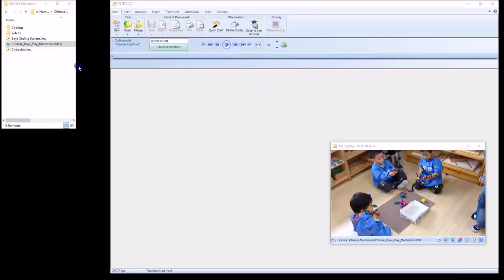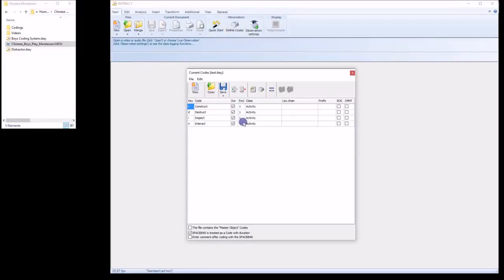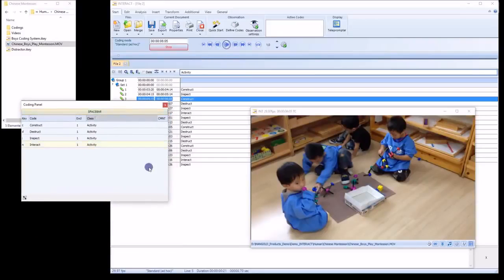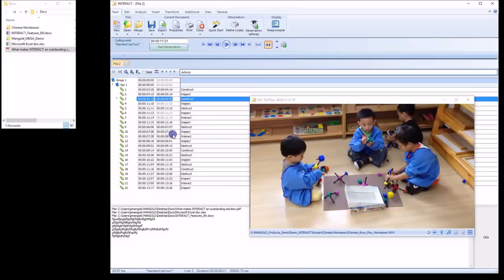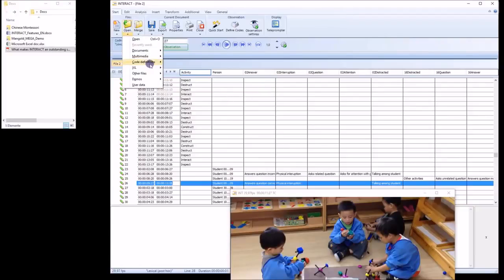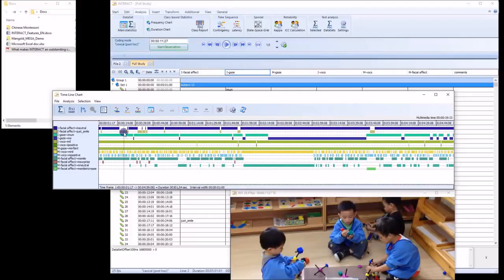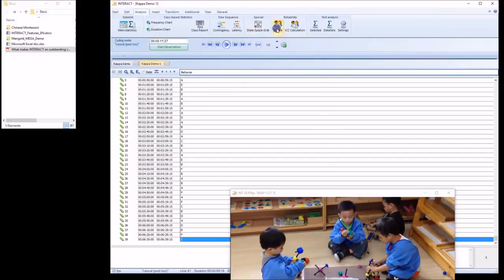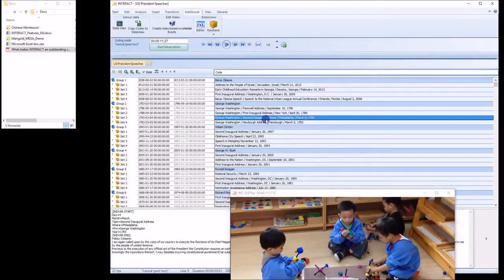Mangold INTERACT Overview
Products